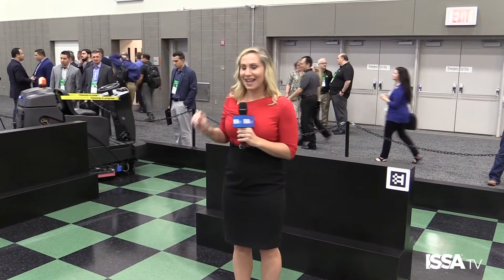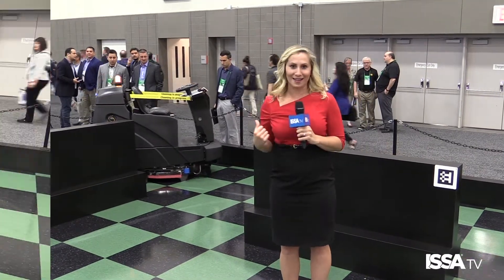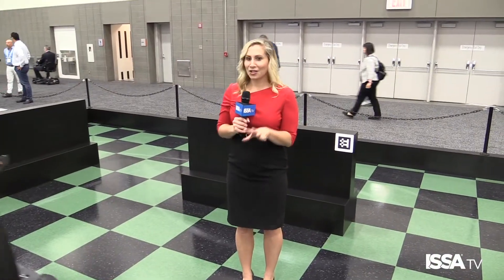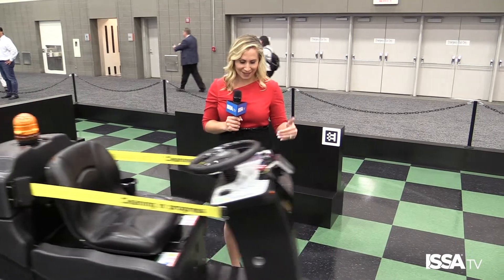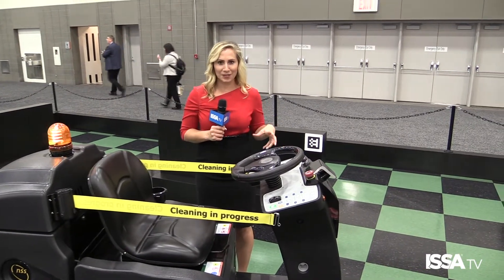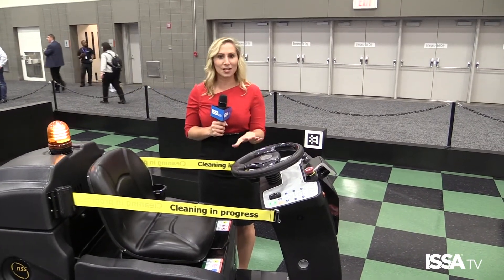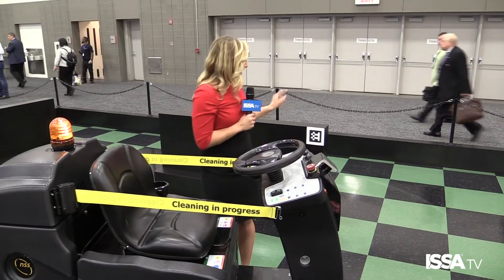ISSA Show 2018 Tuesday Highlights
Catch up on the highlights of the ISSA Show 2018 in Dallas, TX! The first day of the exhibit hall opening was a big success. See what you missed.

Want to come to ISSA Show Next year?

Become a member and learn more about what ISSA, The Worldwide Cleaning Industry Association can do for your business.